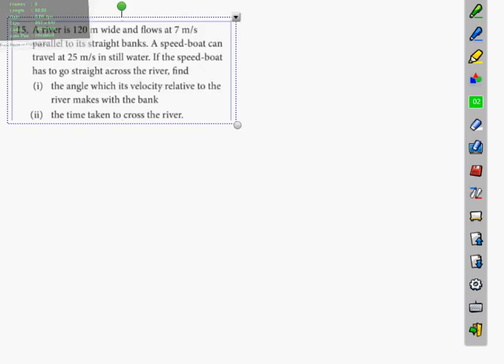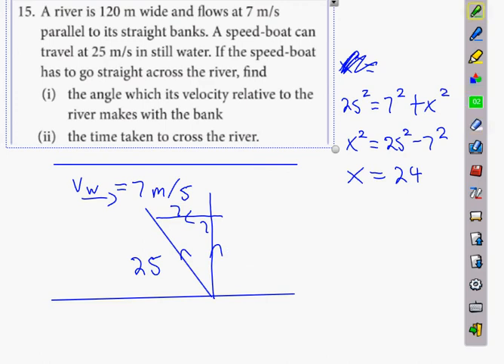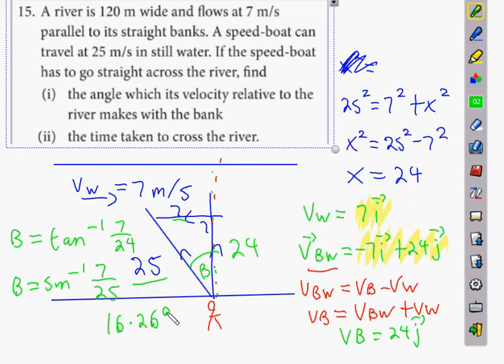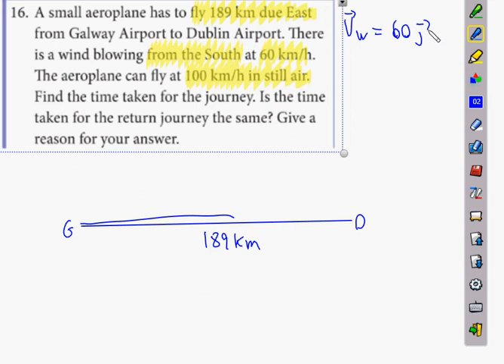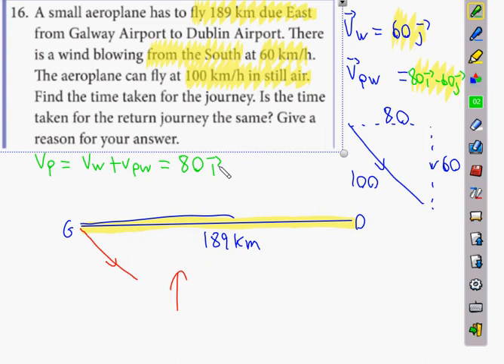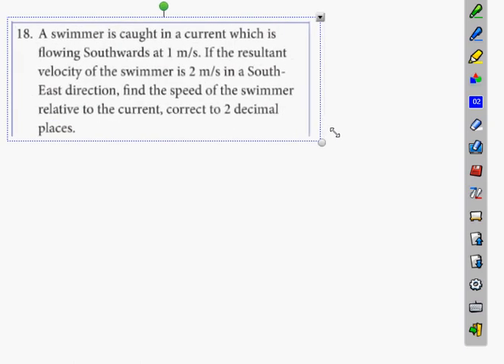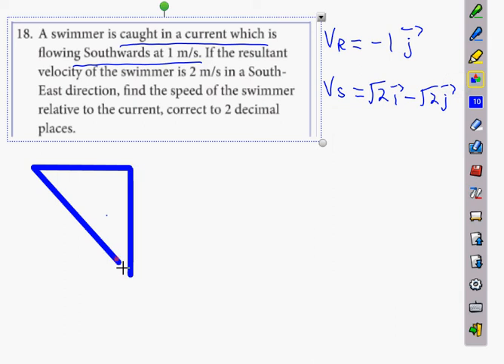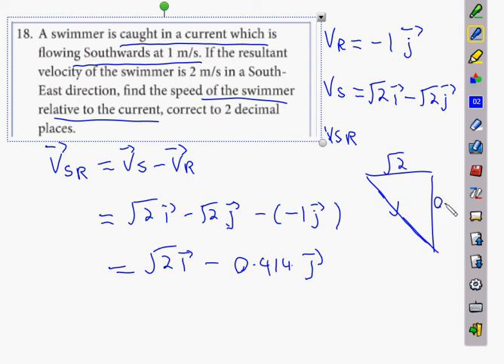5app ex 4d q15q16q18